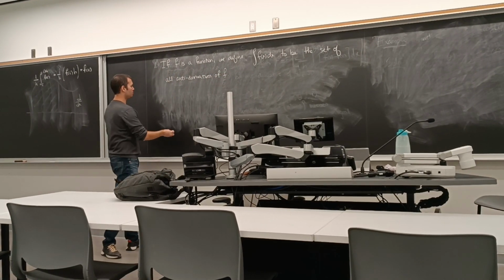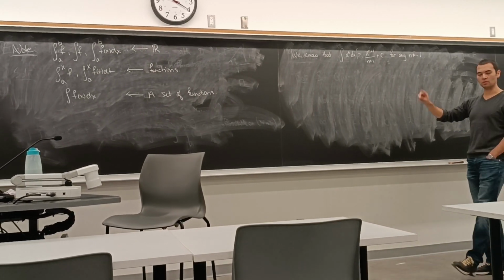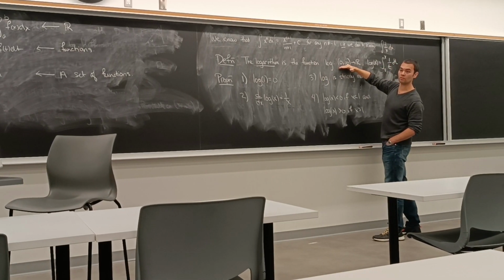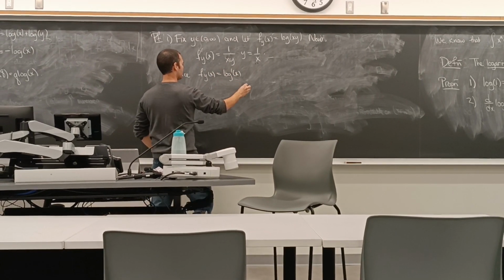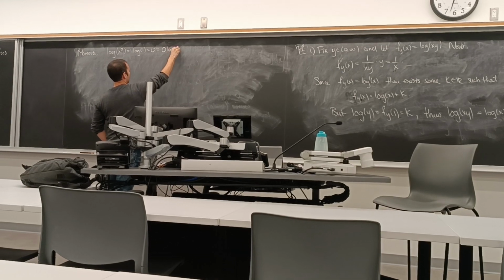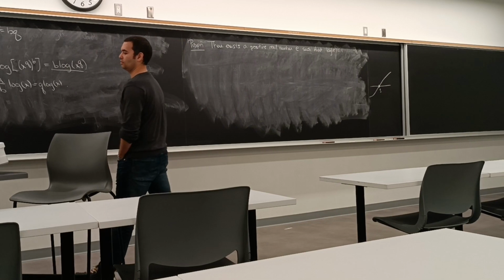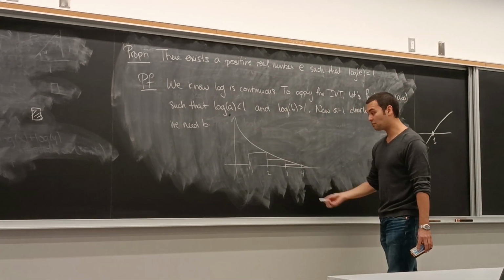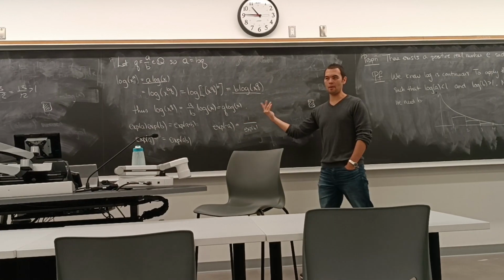FTC proof class pt.2